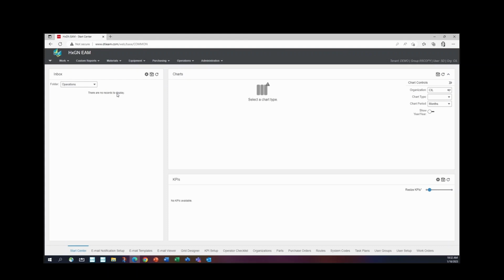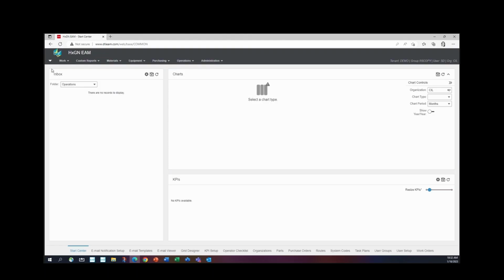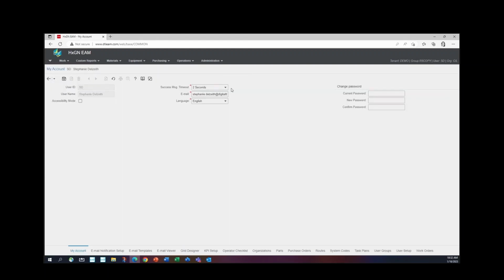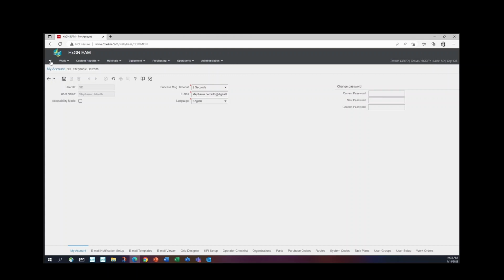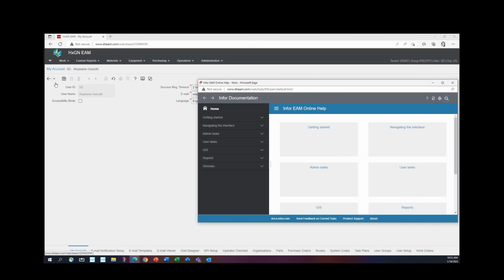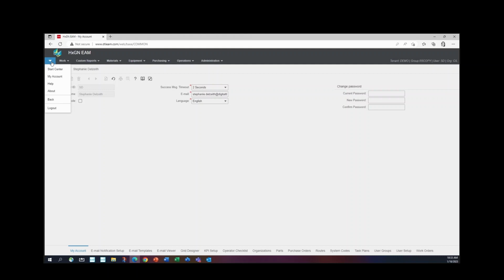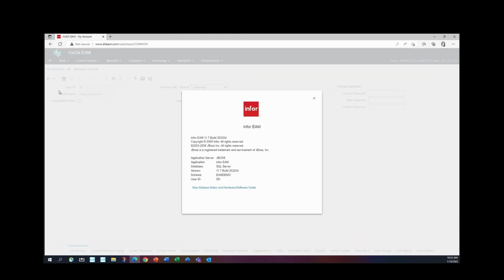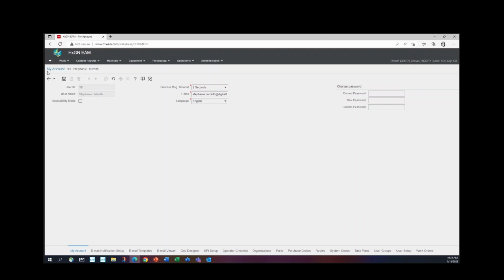Tips & Tricks About the Down Arrow in Attune EAM